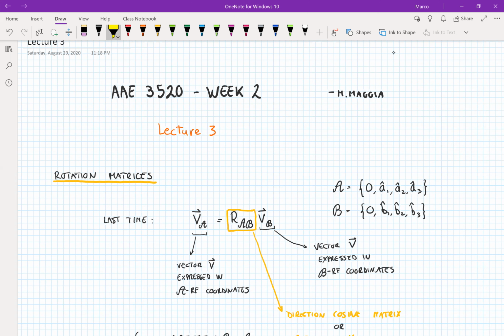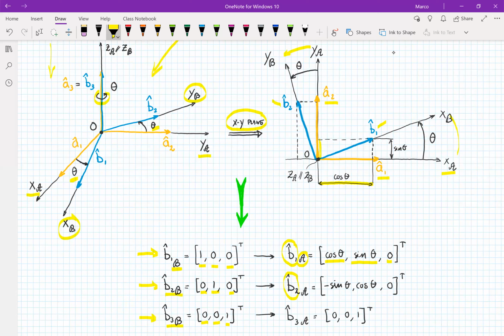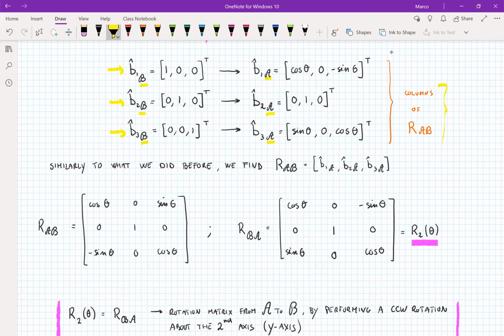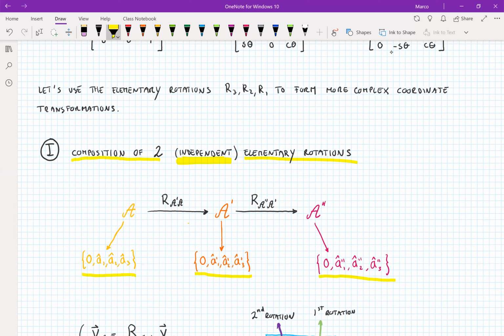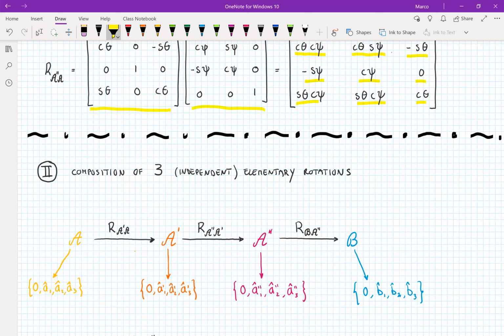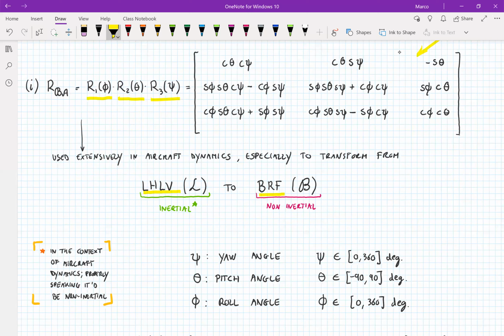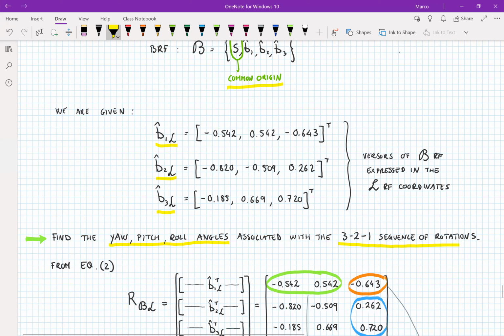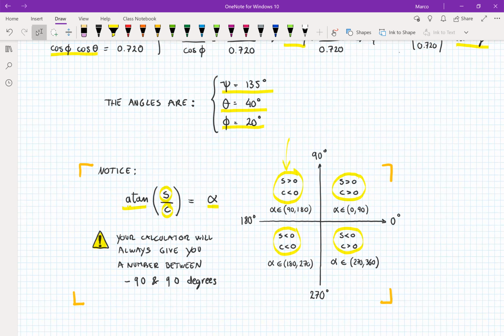AE3520 - Lecture 3